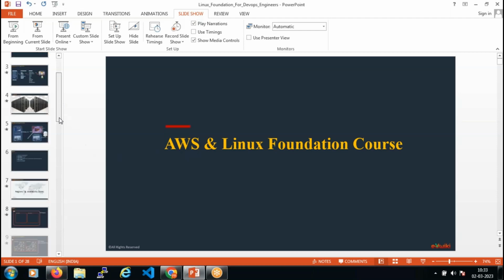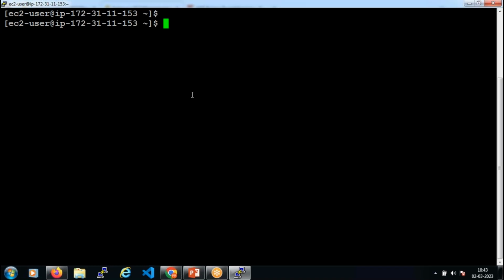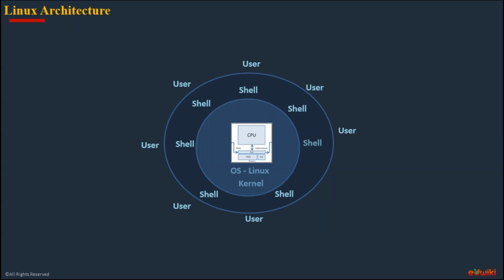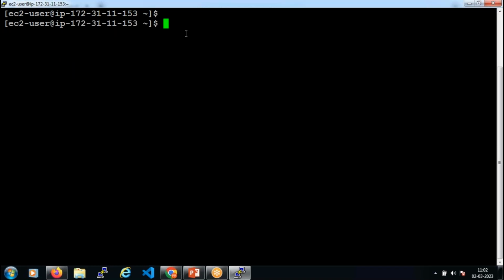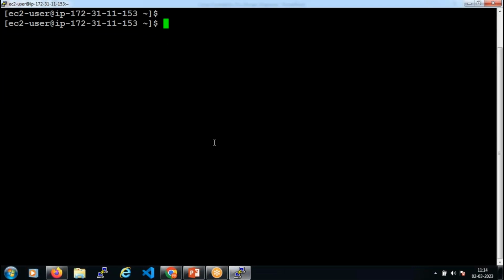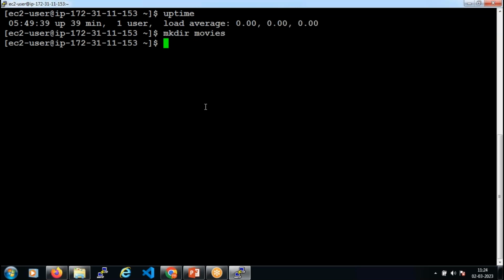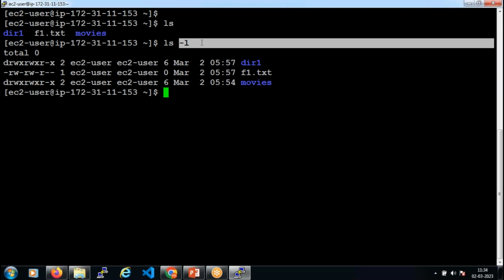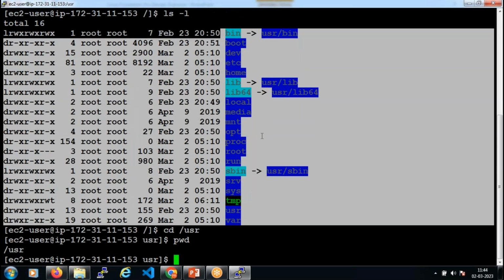Linux Architecture with AWS EC2 Instance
Below Topics covered:
1. Linux Commands -
   ls, ls -l, whoami, date, uptime, touch, mkdir, rm, pwd, cd
2. Linux Directory Structure
3. Home Directory
4. Linux Architecture
5. Kernel
6. Bash Shell